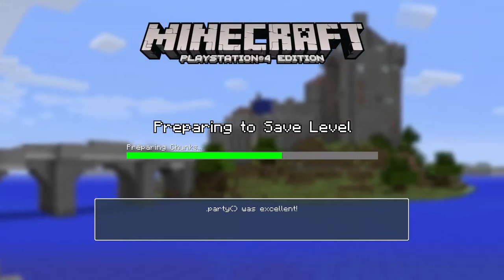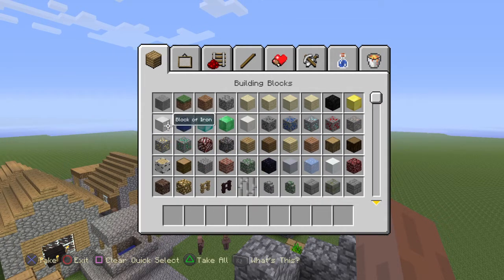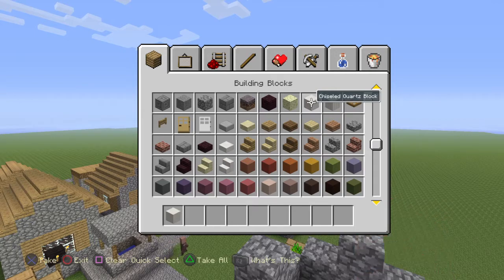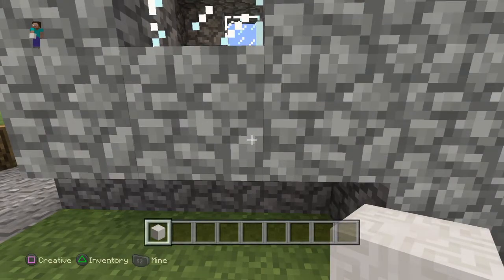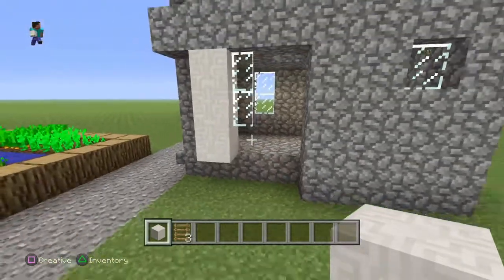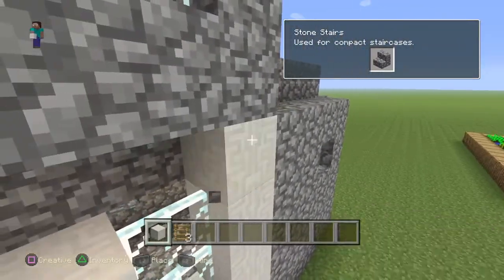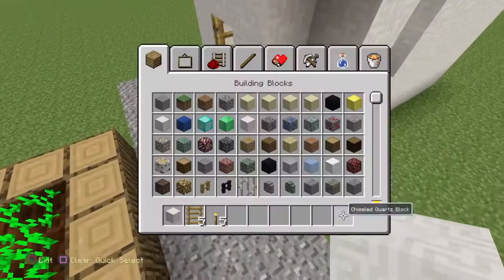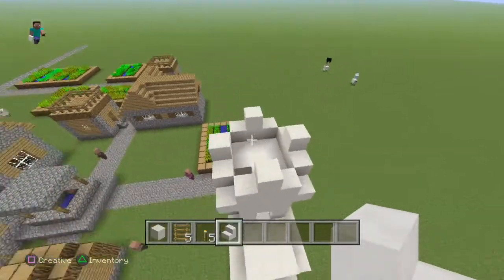Minecraft PS4 - Ep1 - Church Exterior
In the next episode I will make the interior for the church.